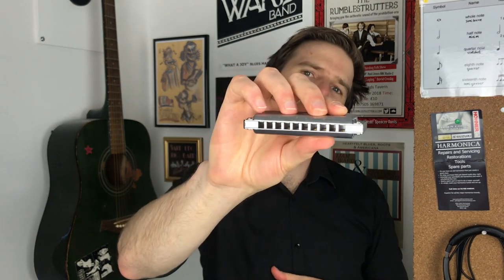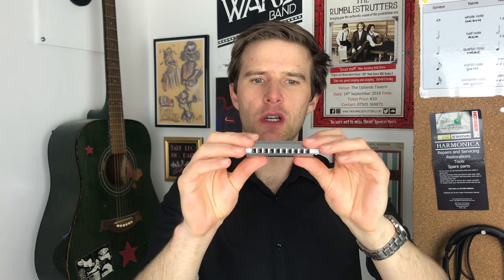Kongsheng Solist harmonica review and demo by Liam Ward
This is a demo and review of the new Kongsheng Solist diatonic harmonica in the key of G.

Have you tried one? What do you think of it? Please post your comments beneath the video.